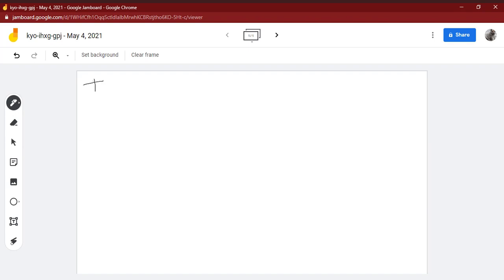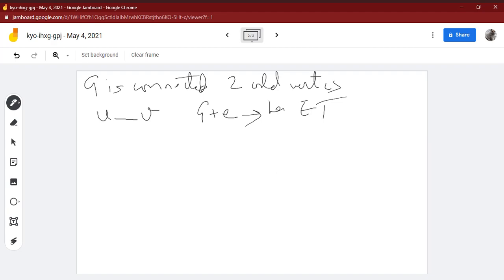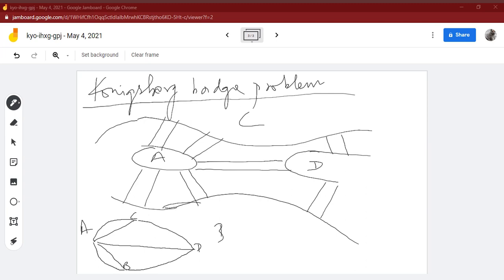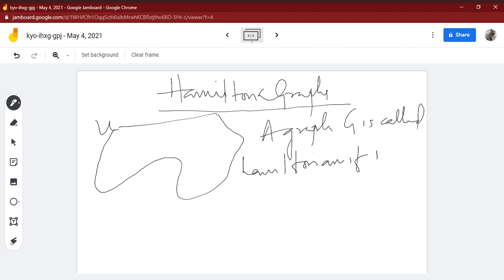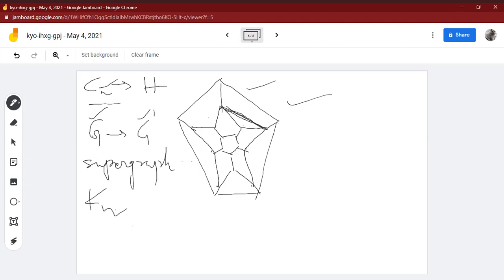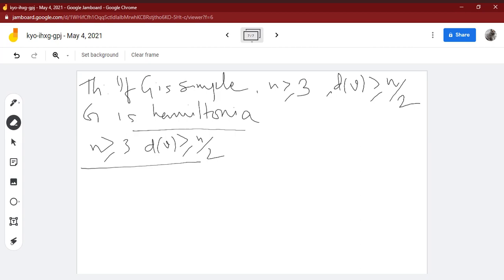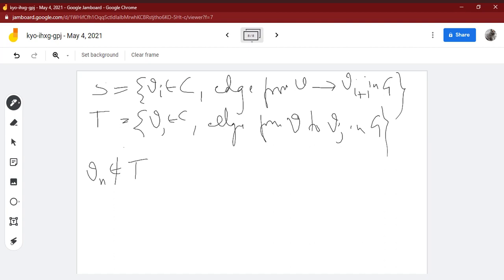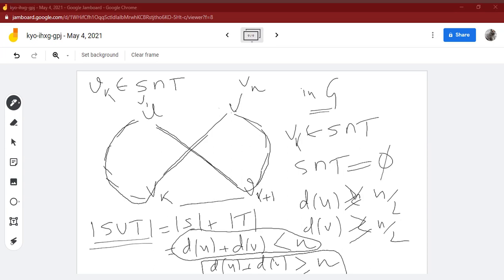hamiltonian graph 1